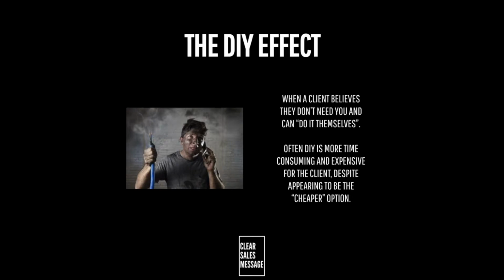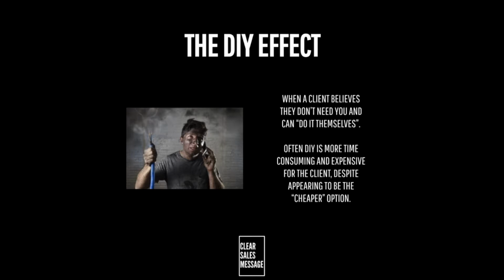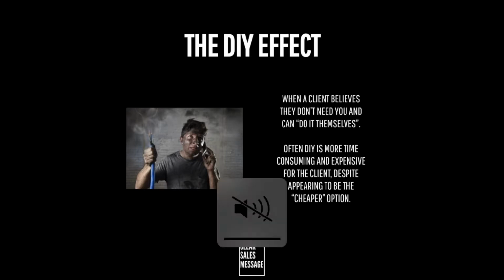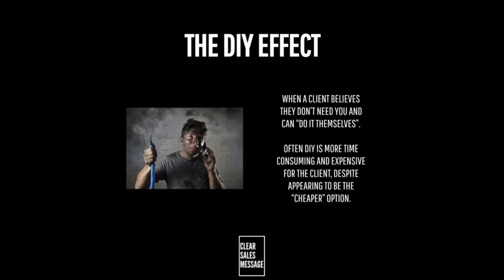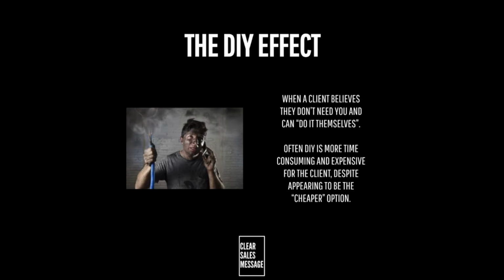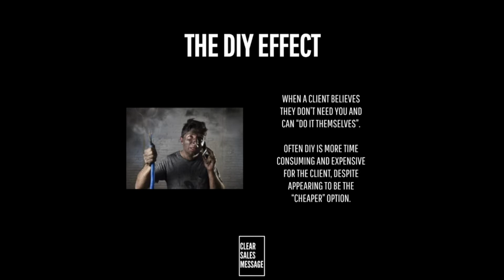THE DIY EFFECT | Understand Your Buyer | Psychology of Selling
If you like this kind of stuff, then you will love the Understand Your Buyer book

James.

MEMBERSHIP - Access Ongoing Sales Training, Support & Community for one low monthly fee.‎